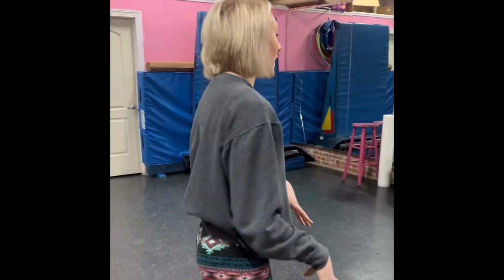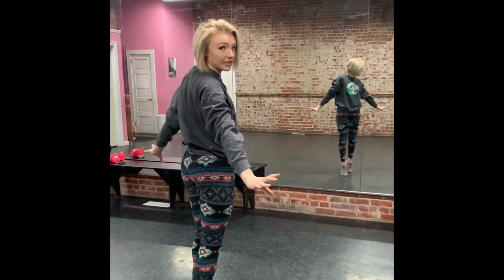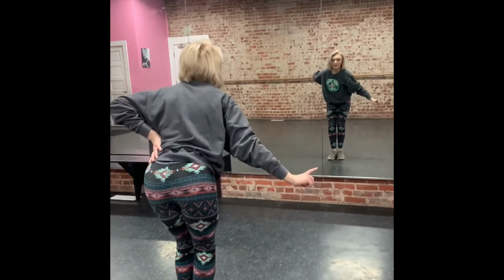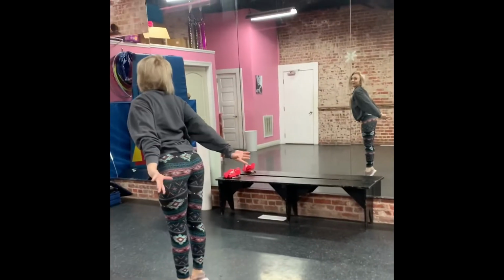Junior Jazz: She’s In Love ✨ 3/23/20